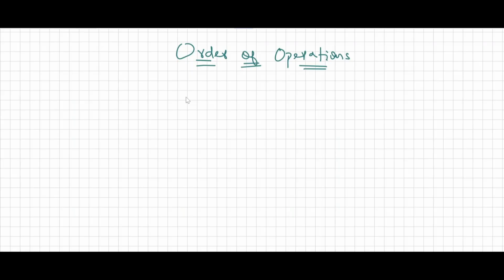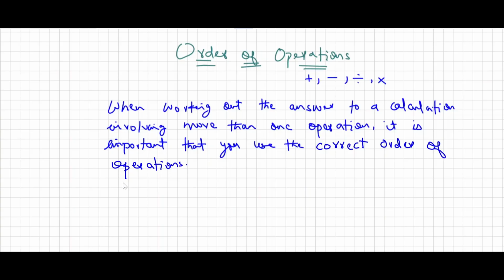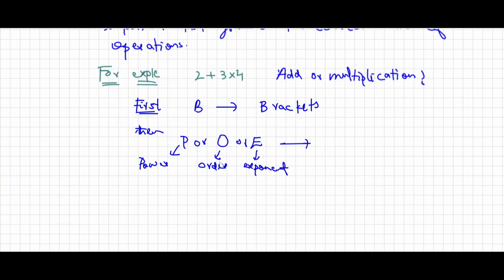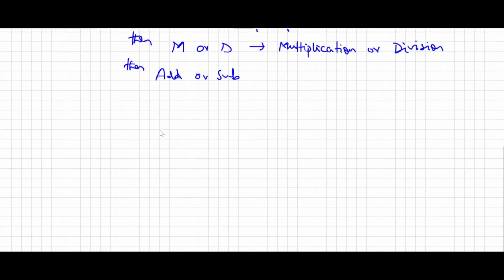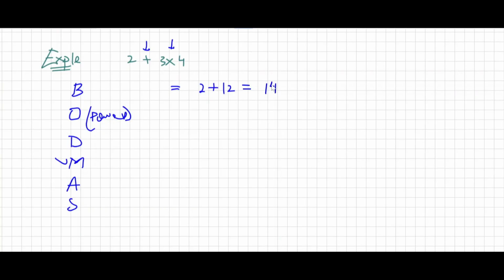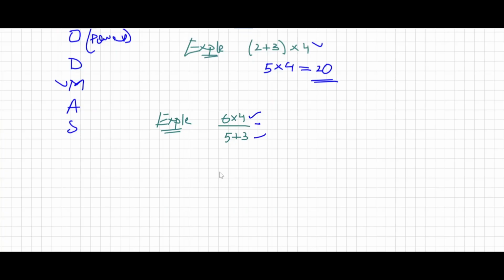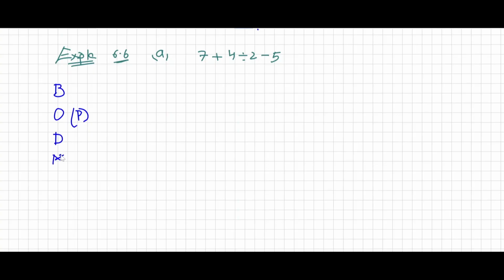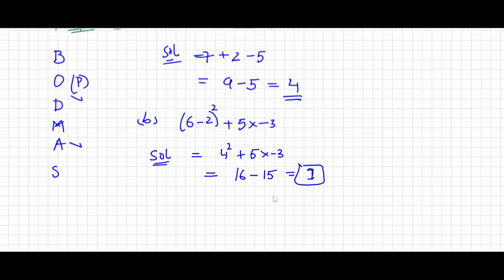The Four Operations | Order of Operations | BODMAS/PEMDAS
In this video:
Iwe will learn the order of operations, which operation should we apply first. Brackets, Order.